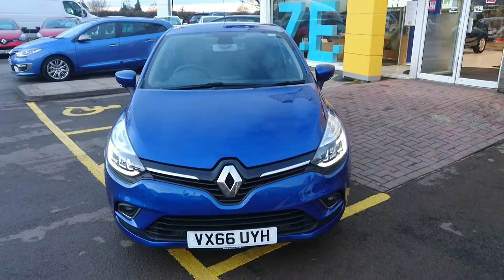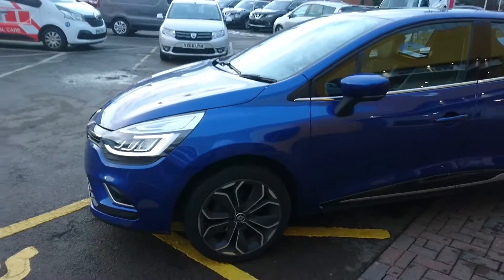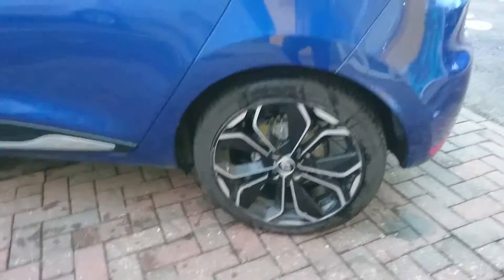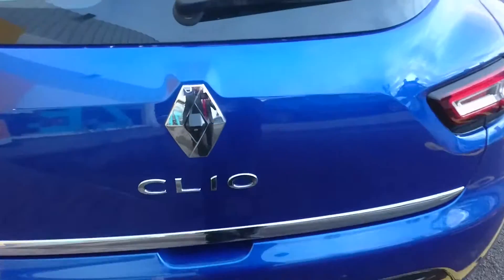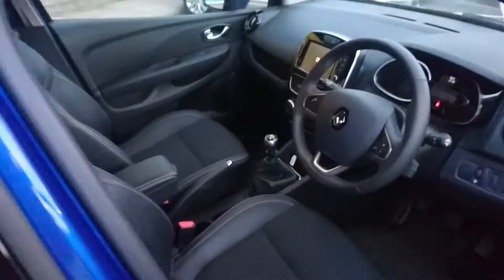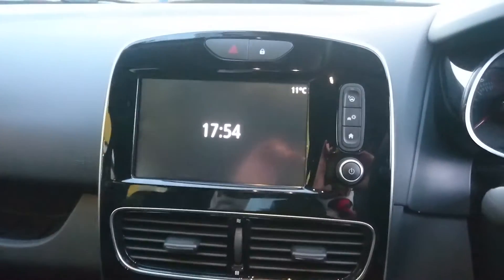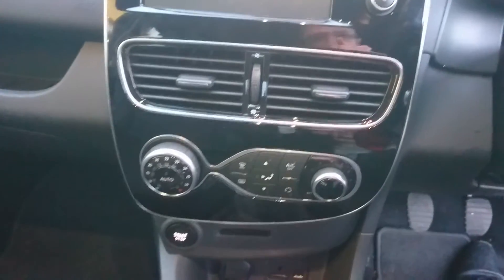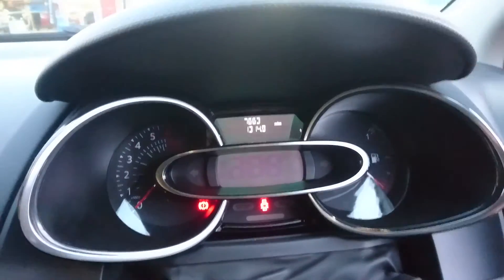2016 Renault Clio 1.2 TCe (120bhp) Dynamique S Nav (s/s) VX66 UYH at Hylton Renault Cheltenham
Here is our video of a 2016 Renault Clio 1.2 TCe (120bhp) Dynamique S Nav (s/s) we have in stock at Hylton Renault Cheltenham. It features 17" alloy wheels, cruise control, satellite navigation, and more.